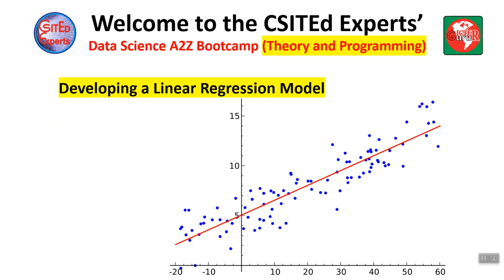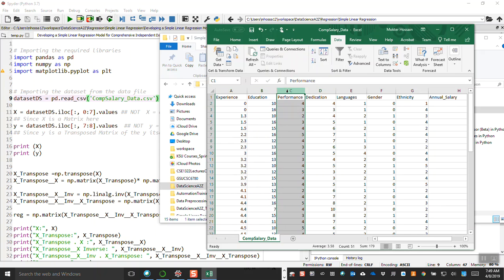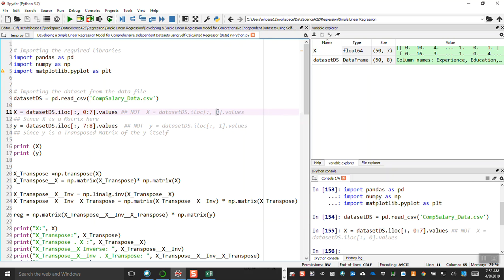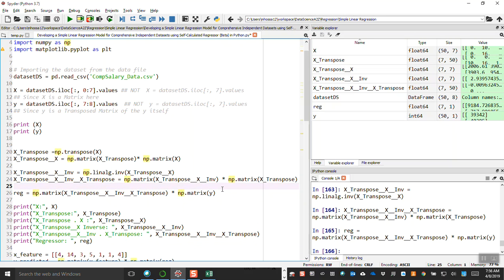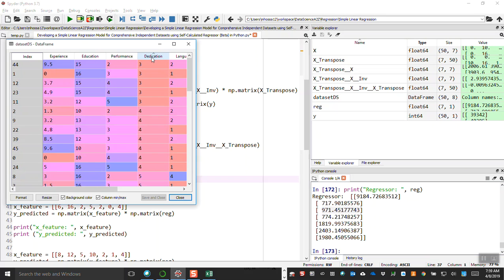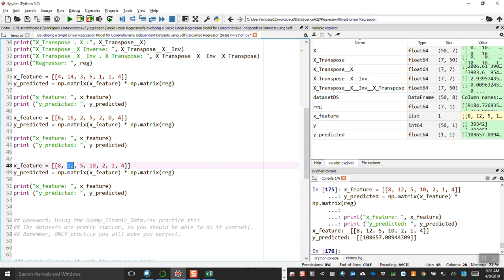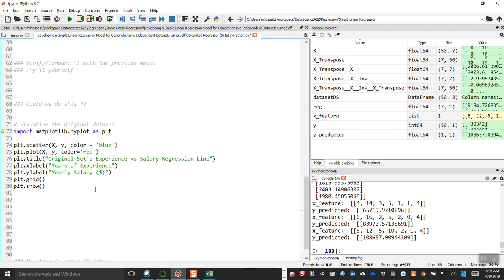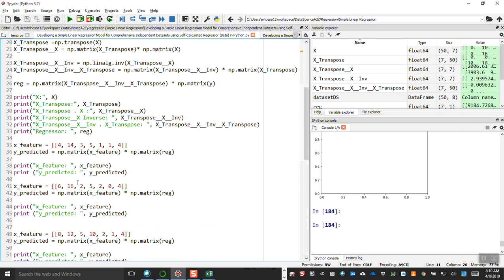Developing a Simple Linear Regression Model for Comprehensive Independent Datasets in Python using